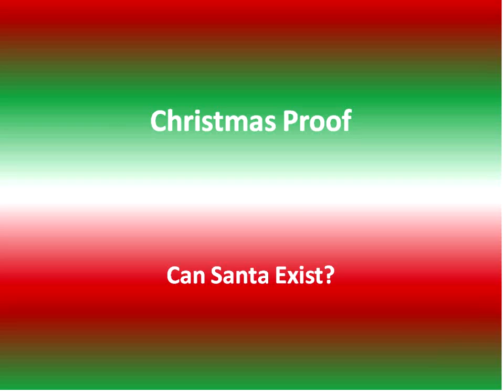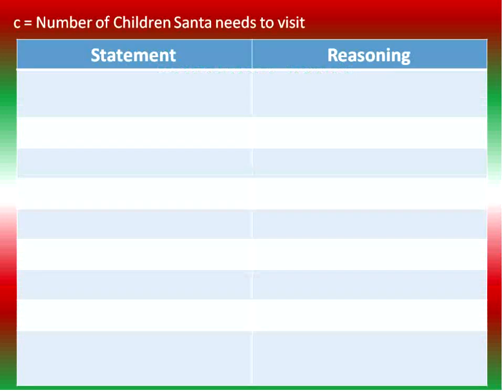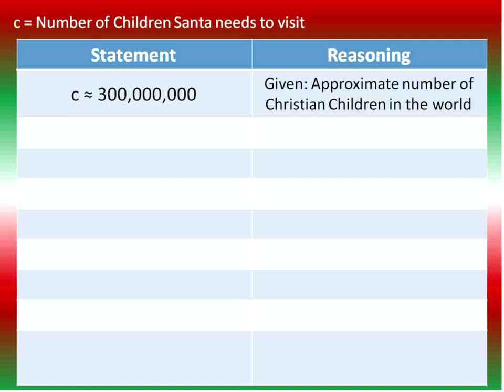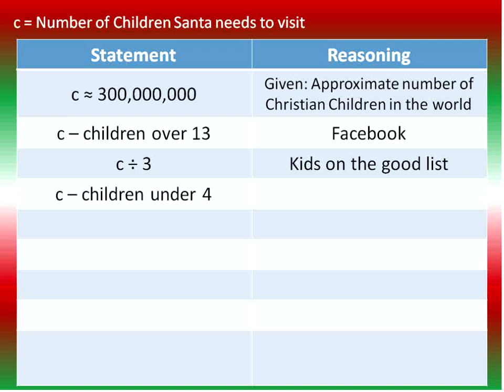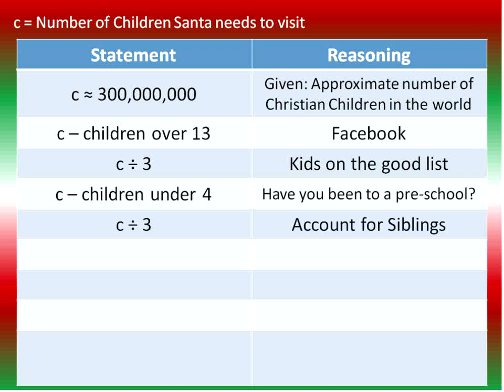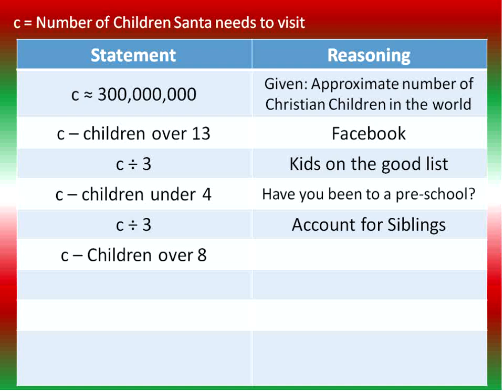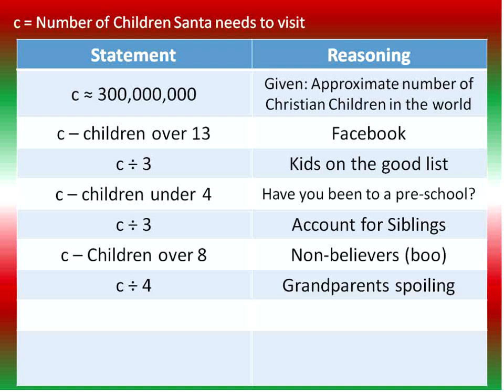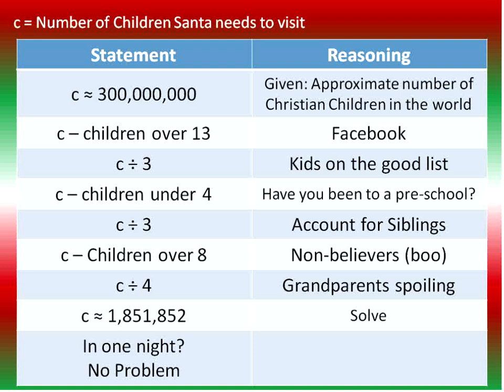Does Santa Exist? A Math Proof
A Mathematical Proof about Santa.  You will be surprised by the conclusion.